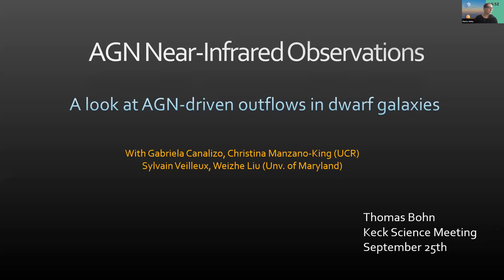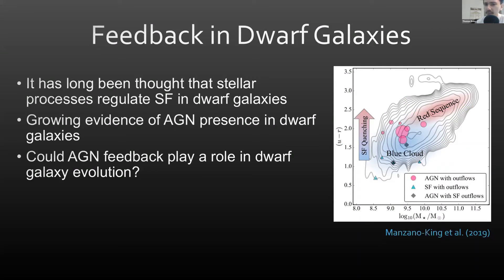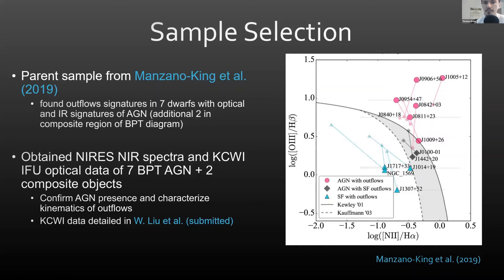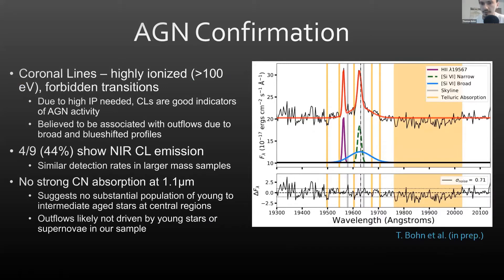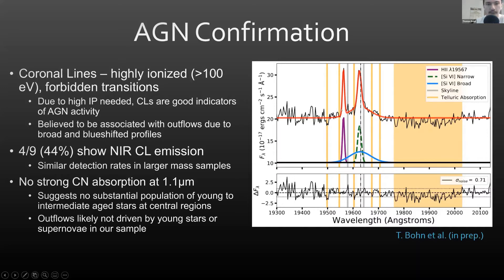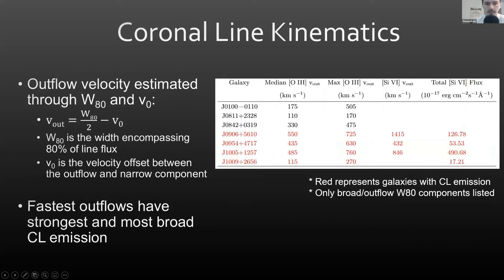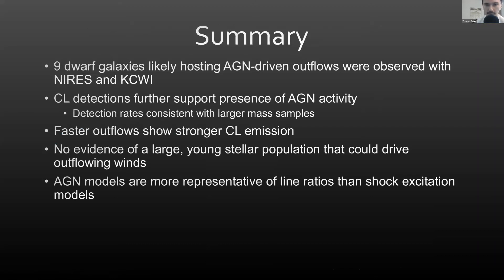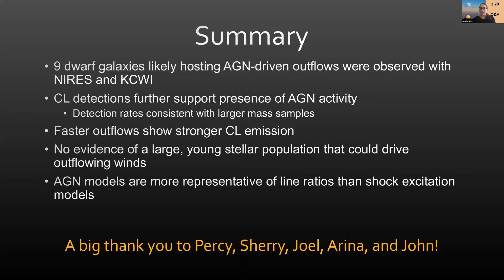Thomas Bohn - Near-Infrared Coronal Line Observations in Dwarf Galaxies hosting AGN-driven Outflows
Keck Science Meeting - Day 2 - Session IV - Near-Infrared Coronal Line Observations in Dwarf Galaxies hosting AGN-driven Outflows - Thomas Bohn